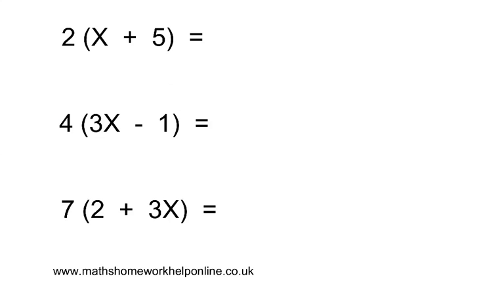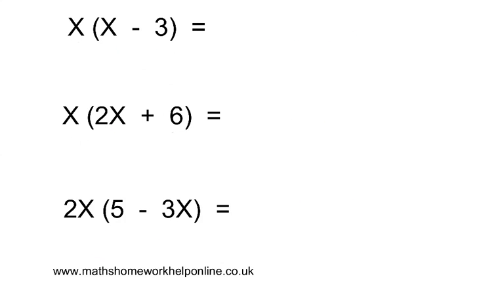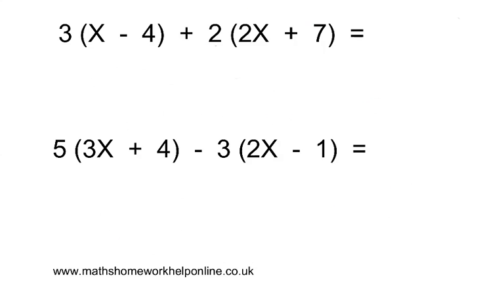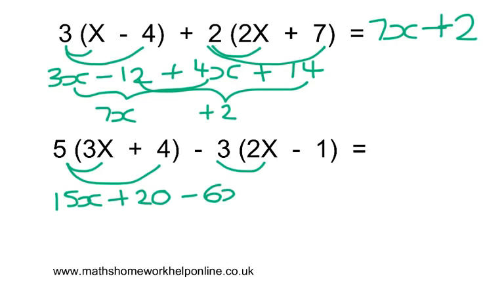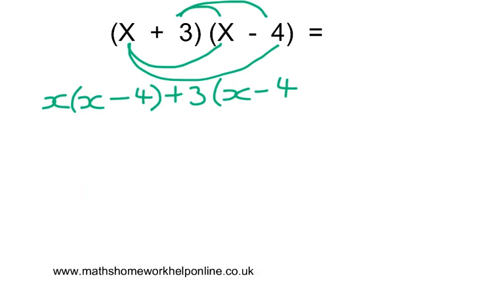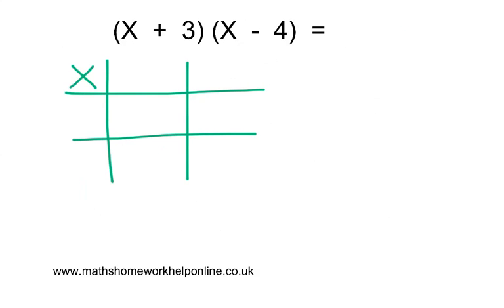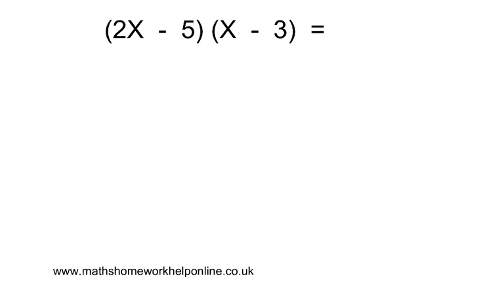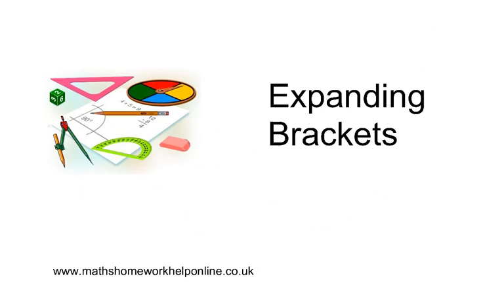Expanding Brackets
How to Expand Brackets in Equations
For extra practise please download the following paper.

For more Maths practise papers, go to mathshomeworkhelponline.co.uk

Please leave your suggestions for other videos that you would like to see.